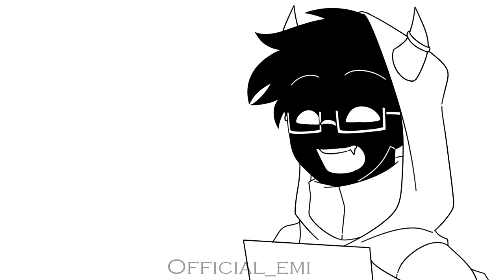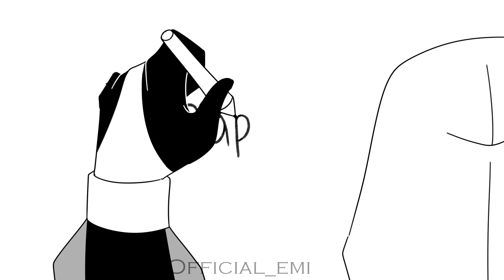Science lab partner...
°im back to posting 3 times a week baby

°progams used°
-vegas pro16